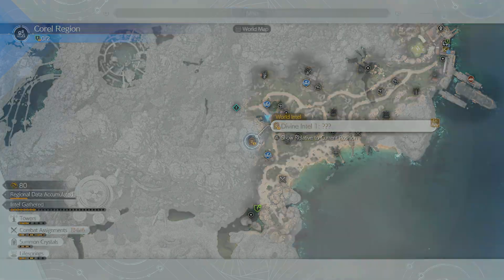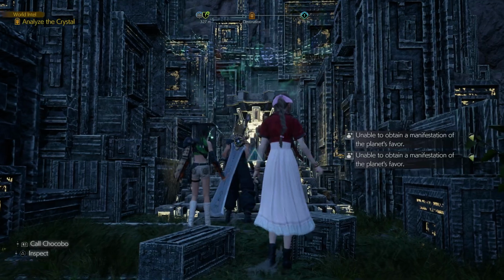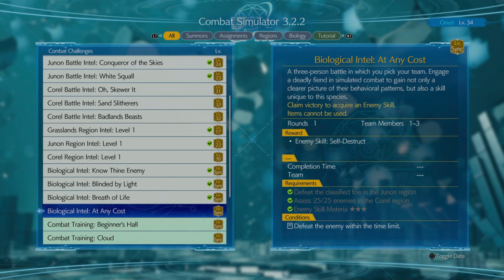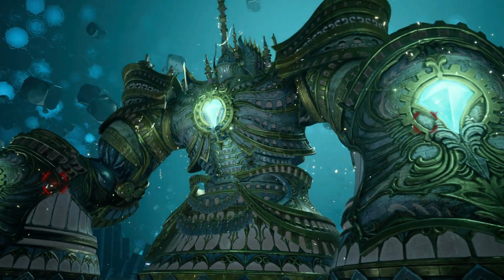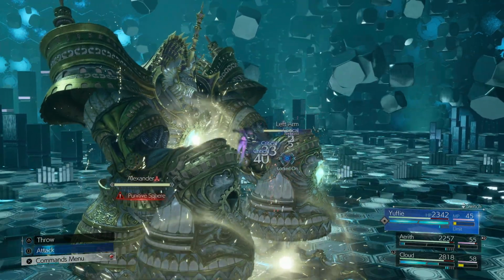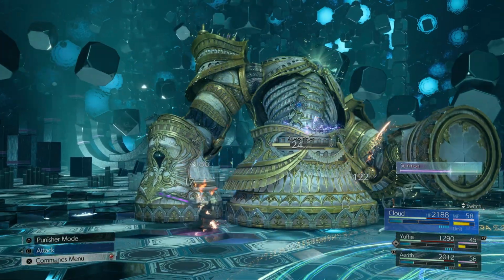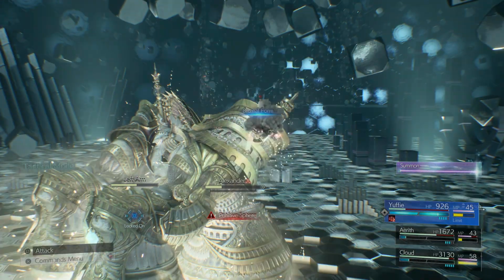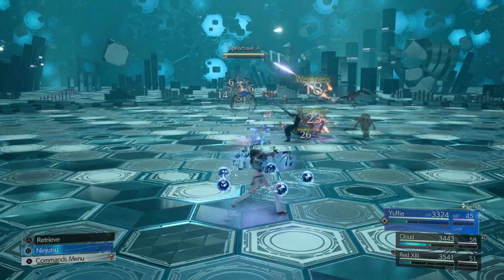Alexander - All Divine Intel Locations & Boss Fight - Narrated Guide - Final Fantasy VII Rebirth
0:00 - Intro & Divine Intel α
0:59 - Divine Intel β
2:00 - Divine Intel γ
3:39 - Alexander Boss Fight

This footage was recorded on a PlayStation 5 and an AVerMedia Live Gamer 4k. This video has been rendered in Adobe Premiere Pro CC 2022 using the following settings:

Frame Size: 3840x2160
Frame Rate: 59.94
Field Order: Progressive
Aspect: Square Pixels (1.0)
Profile: High10
Level: 5.2
Export Color Space: Rec. 2100 HLG
Include HDR Metadata
Color Primaries: Rec2020
Bitrate Settings: CBR 85mbps Target